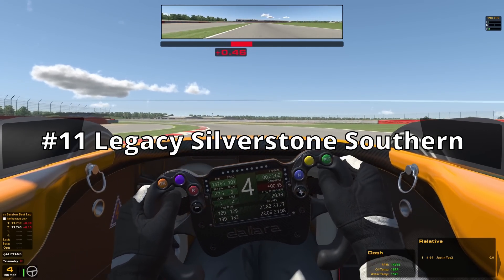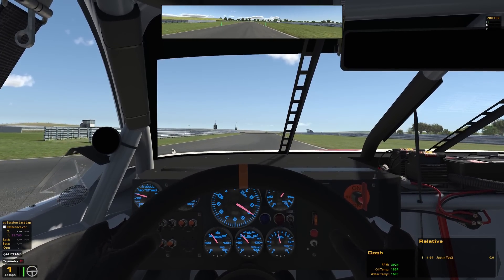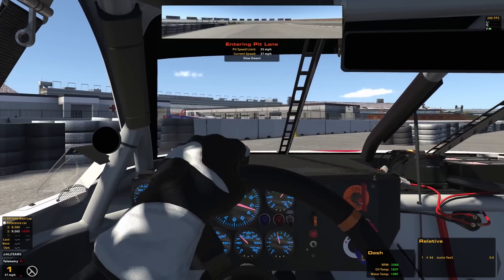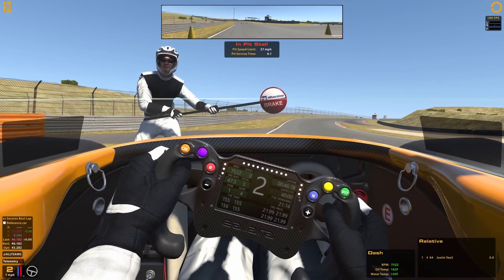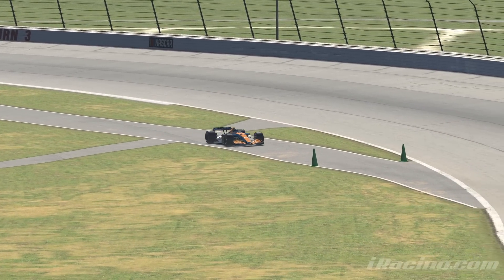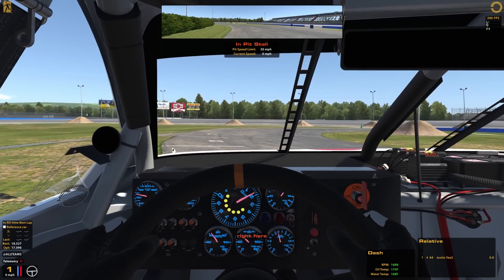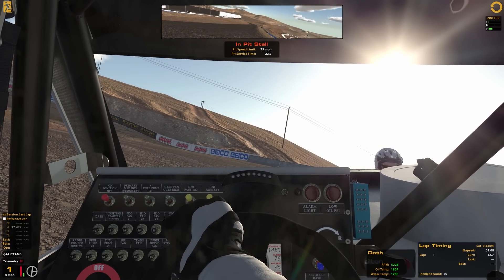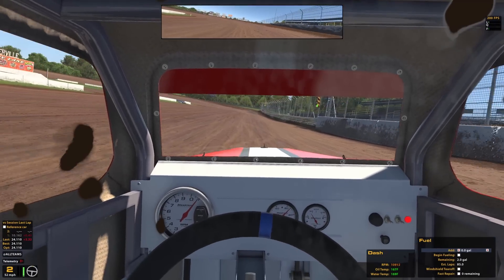11 EVEN STUPIDER Pit Roads on iRacing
Thank you @GavinRopchan for saving me $60 and recording dirt footage!